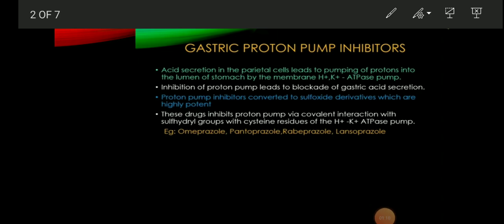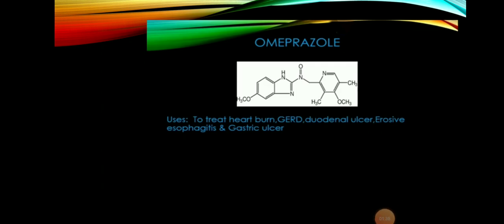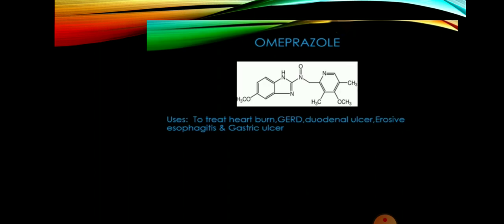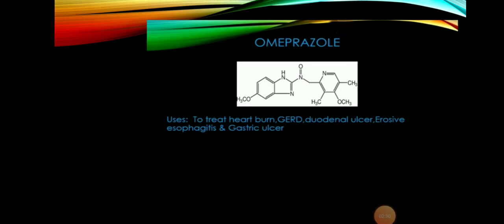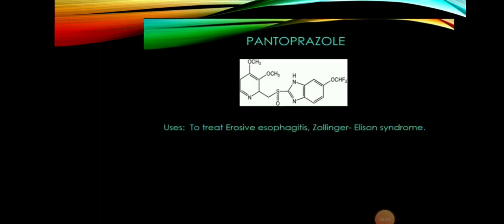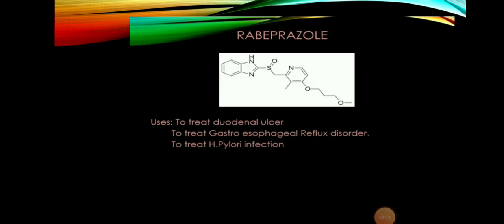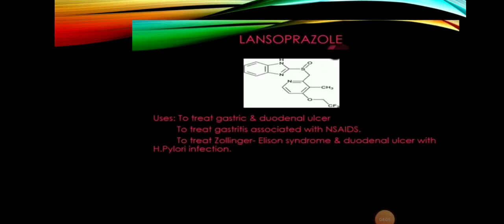21 September 2020